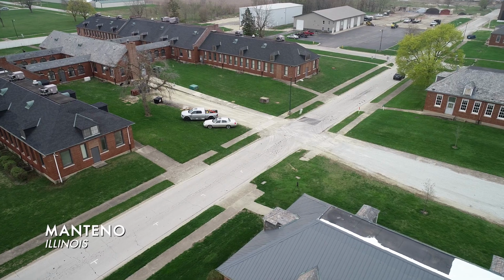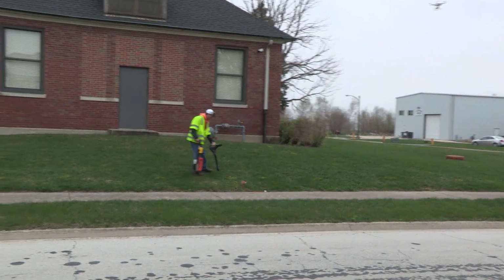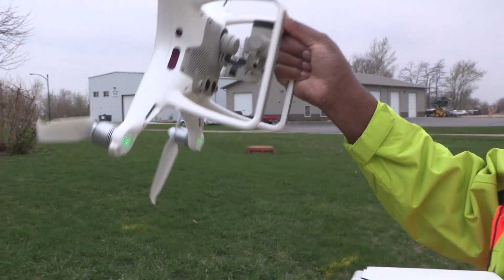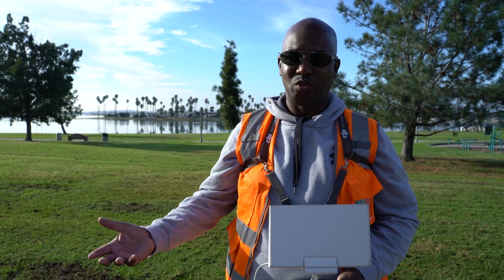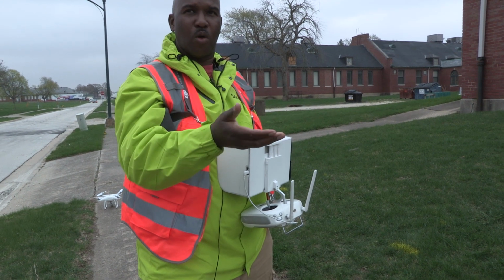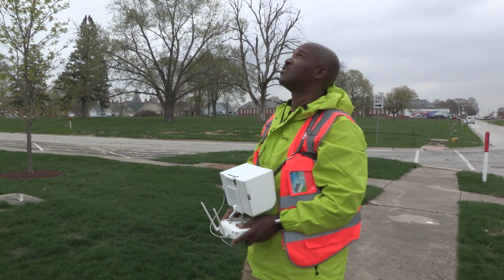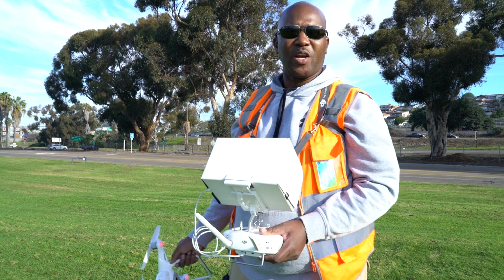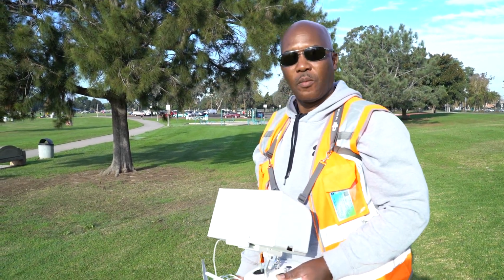Mapping The Future: A Planet Underground TV Short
This PUTV short serves as a supplemental video to Planet Underground TV Episode 17: Signals of Opportunity. Johnny Spiva with SeeScan collects drone imagery in order to help the company create new utility maps, the likes of which the world has yet to see. Get a more in-depth look at some of Johnny's methods and knowledge as he proves to be a big part of the future of utility mapping!